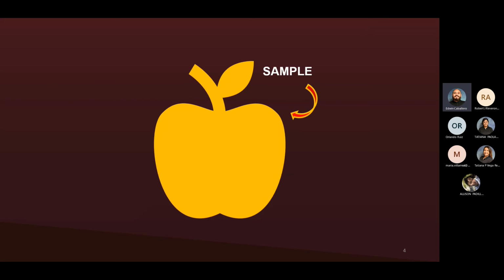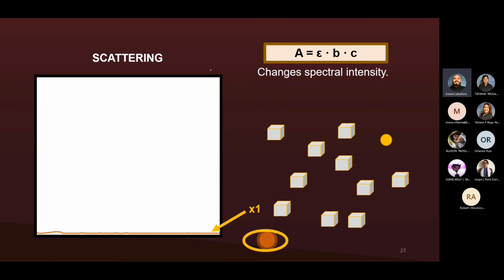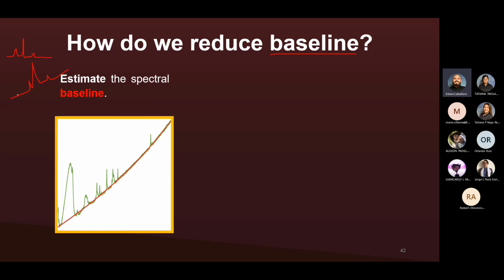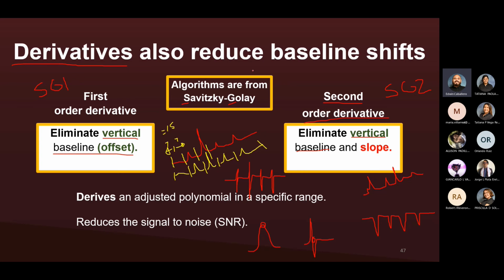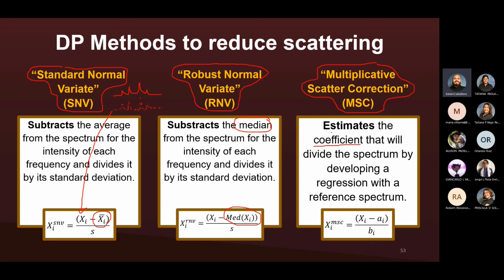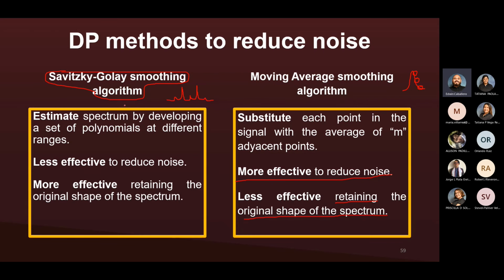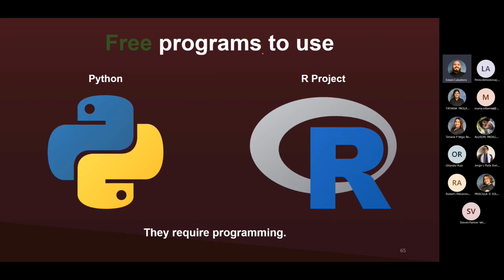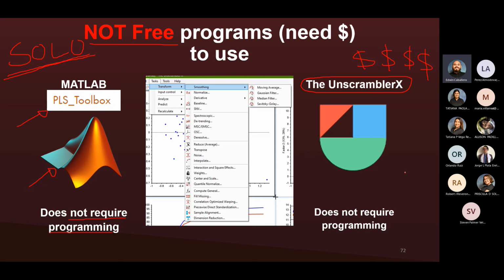How to pre-process your spectra for research (SNV, MSC, Derivatives, etc.)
In this webinar, graduate student Edwin Caballero offers an introduction on what are unwanted spectral variations and what methods can be used to reduce them.

Data preprocessing (DP) methods are mathematical algorithms used to reduce unwanted spectral variations in spectral data. They are highly versatile however they should be used sparingly, specially when using spectral data to create models.

CHAPTERS
00:00 Intro
02:44 Artefacts
03:21 Baseline Artefact
05:20 Scattering Artefact
09:30 Noise Artefact
11:24 Data Preprocessing Methods
12:45 Reducing baseline (detrending, assymetric least squares, derivatives)
21:30 Reducing scattering (SNV, RNV, MSC, normalization)
30:00 Reducing noise (SG smoothing, moving average)
33:39 Strategies for DP
37:59 Programs where you can use DP methods

Data preprocessing is a set of techniques that can be applied to data obtained with infrared and Raman spectroscopy to improve the quality and usefulness of the data. Data preprocessing can help to remove noise and other unwanted features from the data, and to correct for systematic errors or biases. It can also be used to align and combine data from multiple spectra, and to transform the data into a more useful form. For example, data preprocessing can be used to normalize the data, to apply baseline correction, or to perform peak picking. Overall, data preprocessing is an important step in the analysis of infrared and Raman spectroscopy data, as it can help to improve the accuracy and reliability of the results.